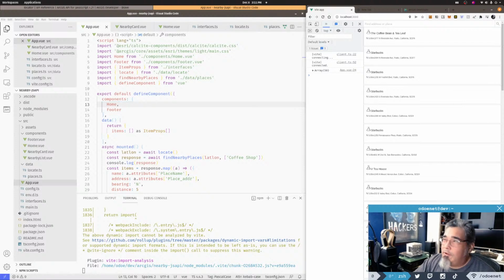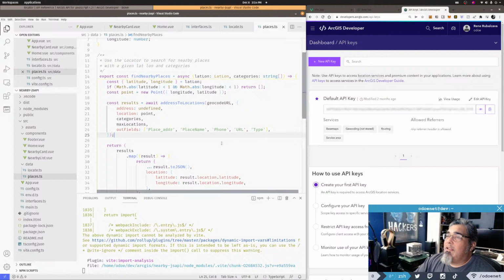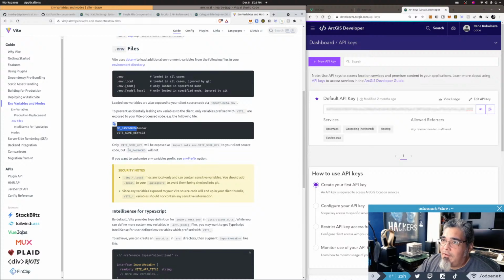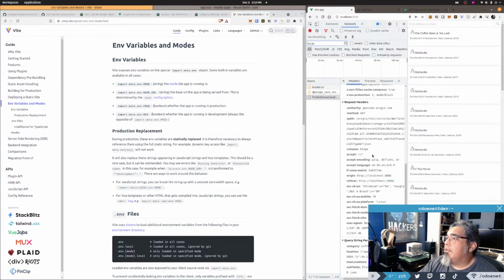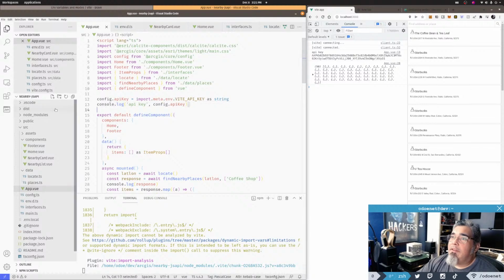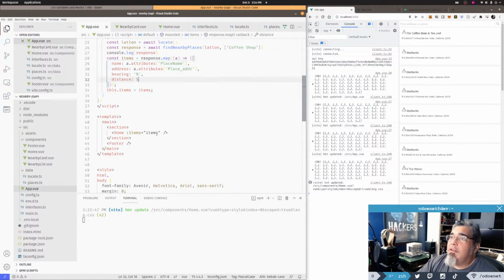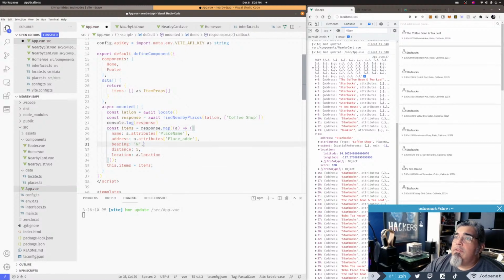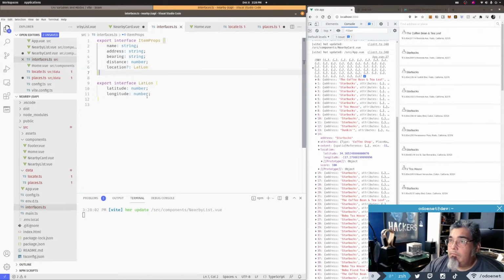Building an app from scratch with ArcGIS API for JavaScript Part 3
Watch me stumble, maybe even cry a little, as I build an app from scratch using the ArcGIS API for JavaScript

ETH/BSC/Matic/Terra/Sol Tips
0xAa645E5C151Fec78Ba2A69BdE13d8Ab9648D9b9F

addr1qxzaexhem3zc3pszru0n8fuwe2jepzfpg3zgh35j0au79h4khr46ttwax64m6vjm6qf48l6a7ypmappk7an224qtp88svqeazf